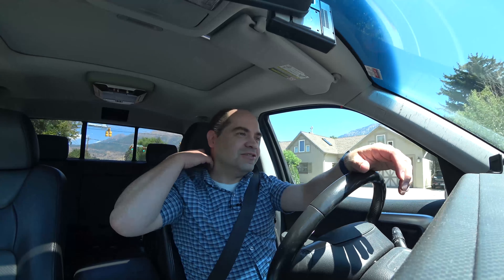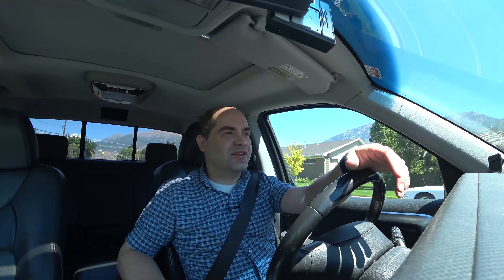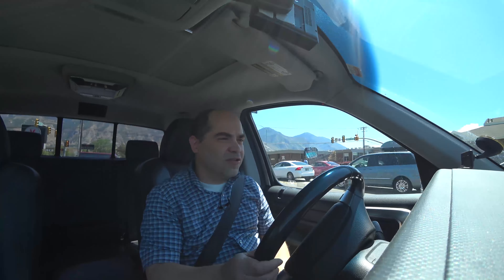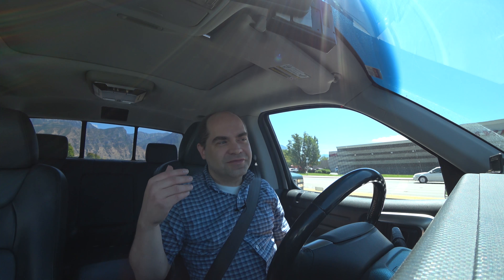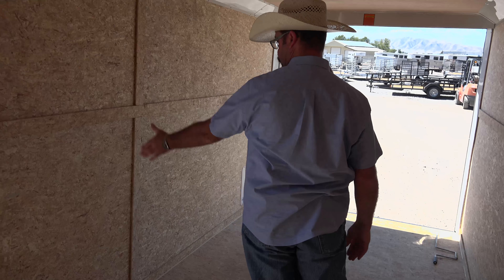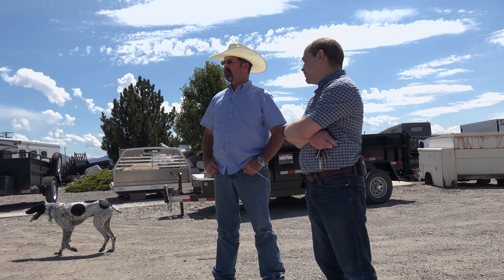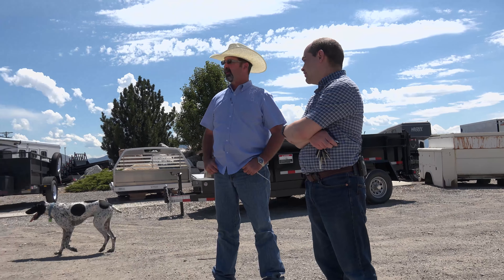The secret I've been keeping...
I've been holding back a secret from you for about a year... it's time for the big revelation...